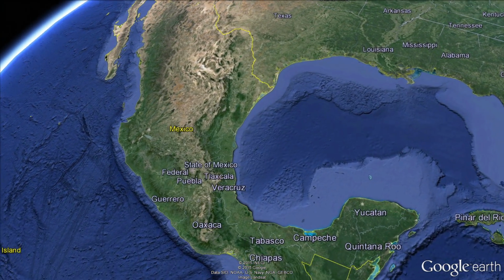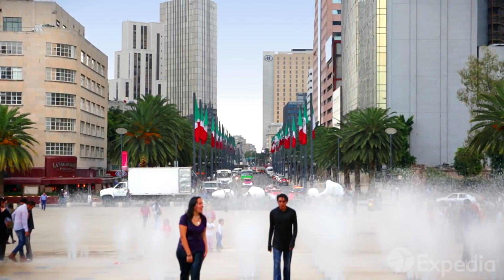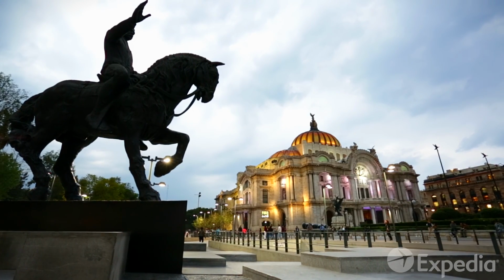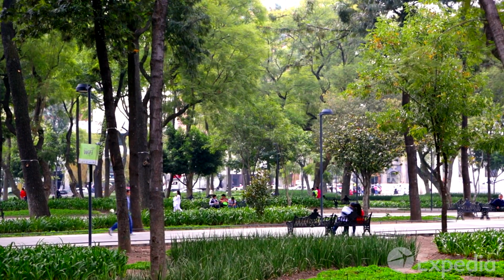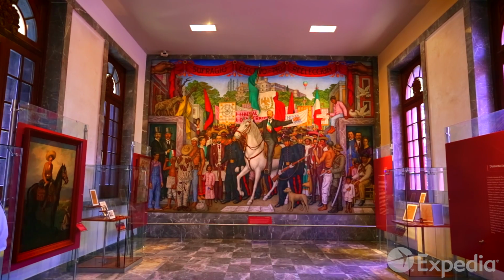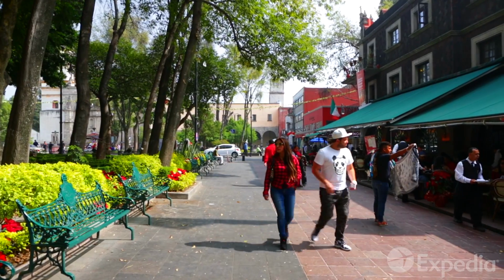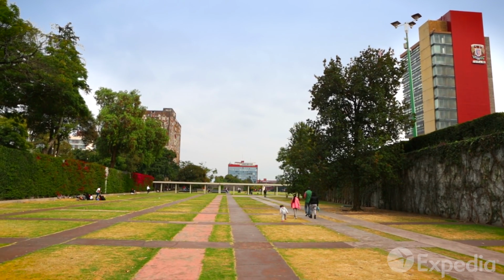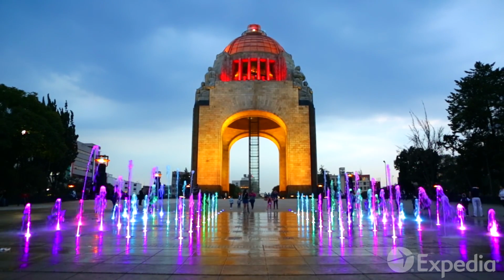Mexico City Vacation Travel Guide | Expedia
Mexico City City Video Guide | Expedia